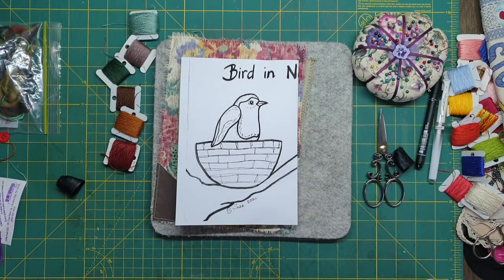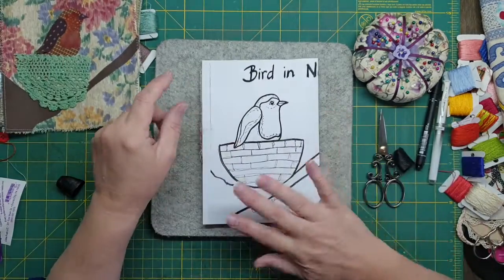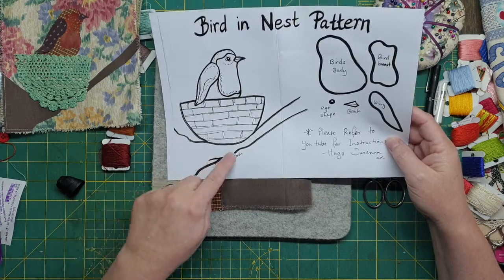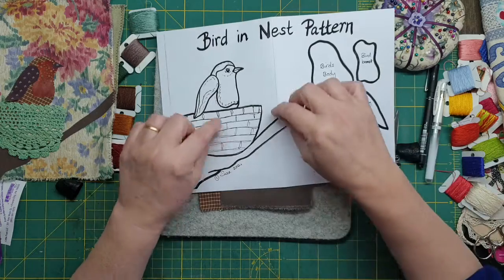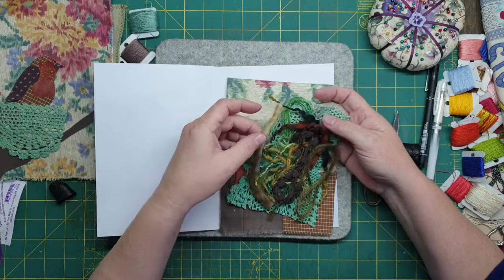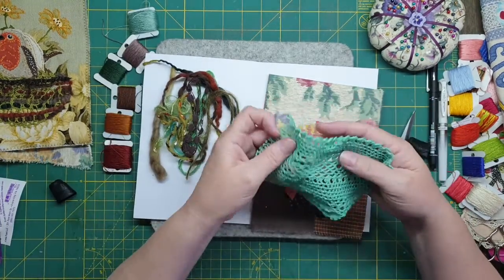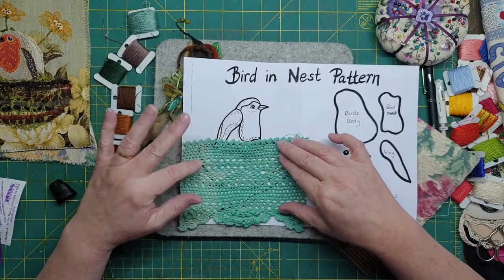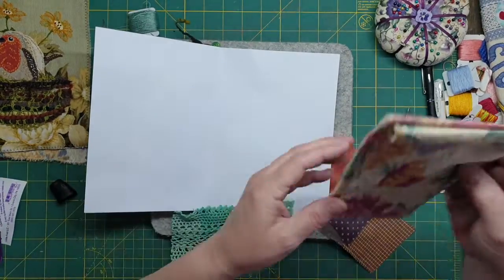Bird in a Nest BOM....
BIRD IN A NEST BLOCK OF THE MONTH...
Wow we are up to the last one for the Year, so I thought I would do a Beauty.
 I have the Kits available on Etsy..